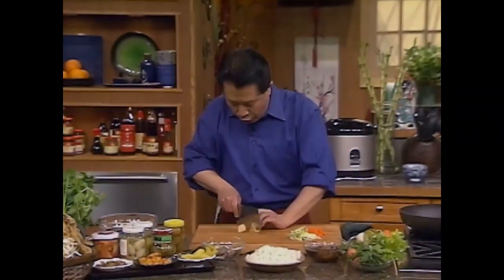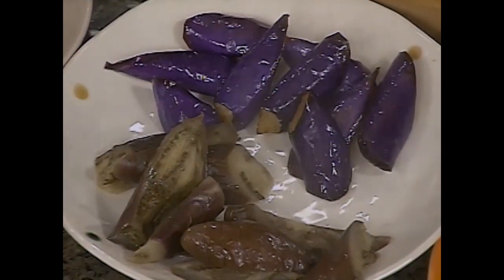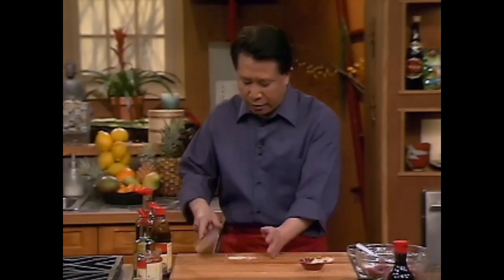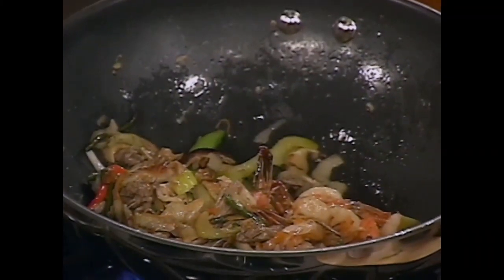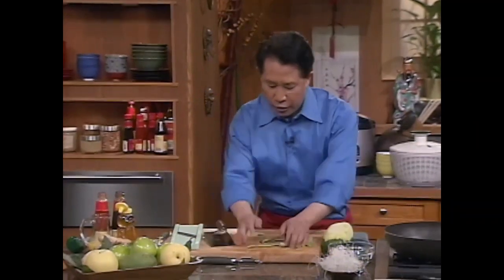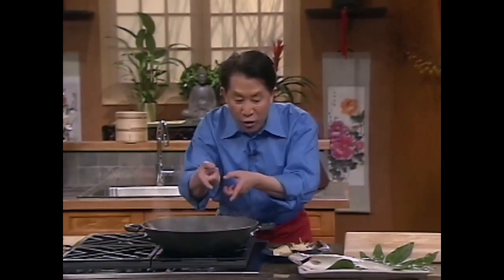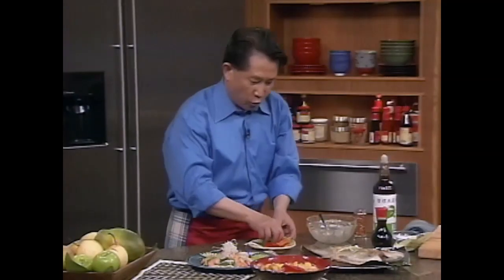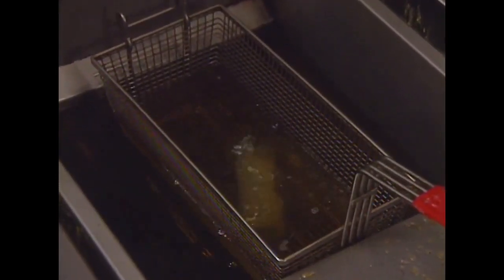35 北京巧克力派top1，竟在医院里，到底有多好吃？ 5